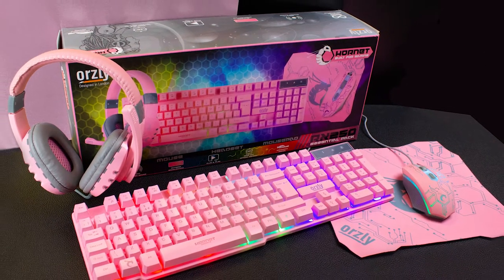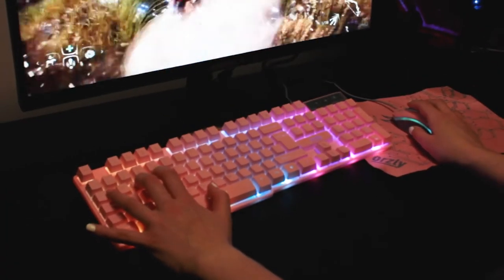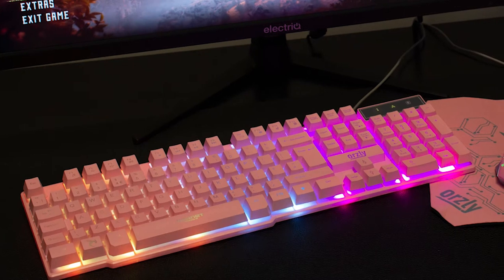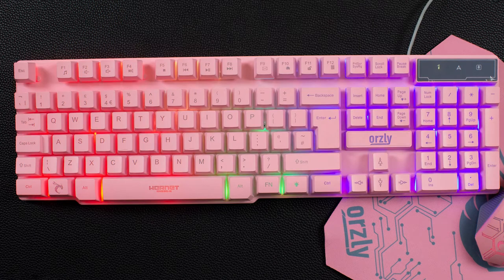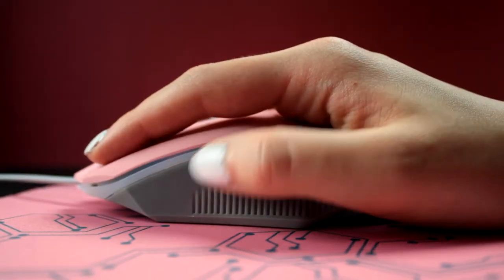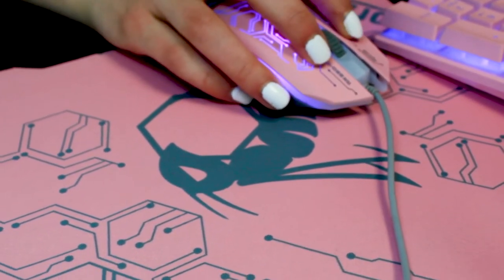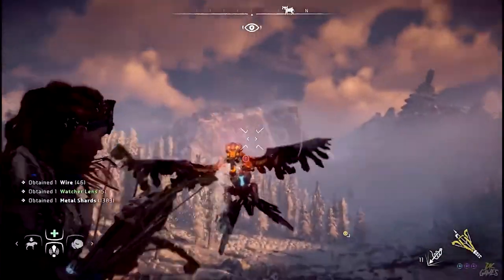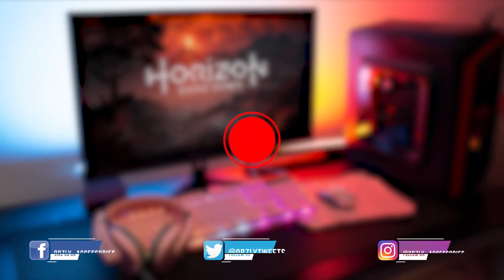Orzly | PINK Gaming PC Peripherals Bundle with Mouse Keyboard Gamepad & Gaming Headset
Elevate your gaming with the Orzly 4 in 1 PC Gaming bundle in Blushing Pink!

4-In-1 Orzly Gaming bundle: Orzly PCGaming kit features a customizable wired Gaming Keyboard and Mouse combo, a high-quality stereo gaming headset equipped with a microphone and a large mouse pad

RX250-M: wired Gaming mouse with Rainbow RGB lighting, Adjustable DPI (800 - 3,200 DPI) optical sensor, comfortable ambidextrous design and precise scrolling wheel

RX250-K: wired membrane gaming Keyboard with multi-coloured LED backlighting, anti-ghosting with 19 key rollover, smooth keystrokes allowing for rapid action in silence, media control keys, gaming Mode function keys, and adjustable legs for wrist comfort

RX250-H: wired Gaming headset with stereo sound for deep bass and crisp highs, soft earpads for prolonged sessions, foldable Microphone with volume cord controls, and a versatile 3.5 mm audio jack

Orzly mouse Pad: large (DIMENSIONS 287 x 244 x 3mm) surface area for any DPI setting, natural rubber base to prevent slipping, rigorously tested for durability and reliability, anti-fray cloth, and easy to roll up and take with you

Links to buy
Orzly